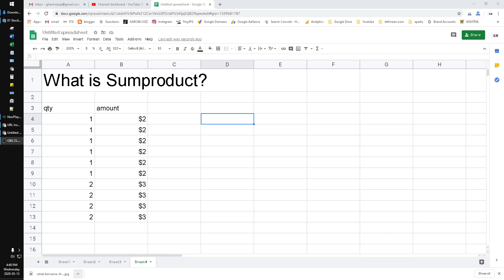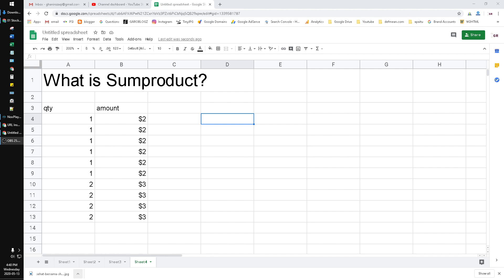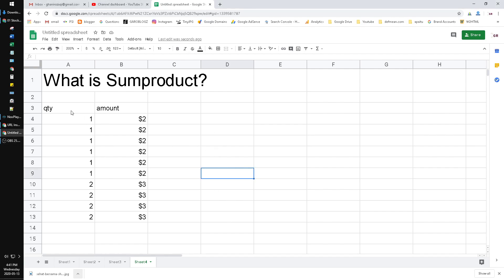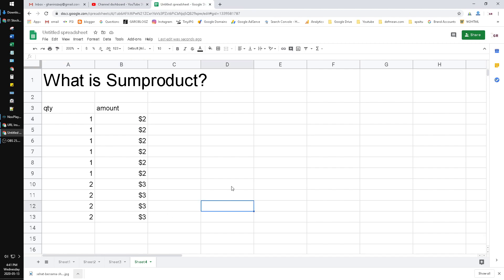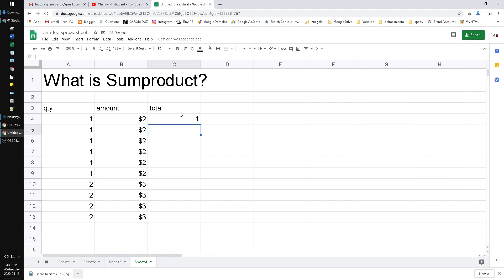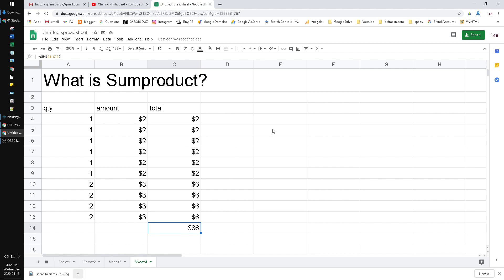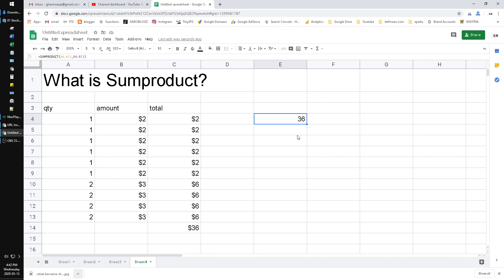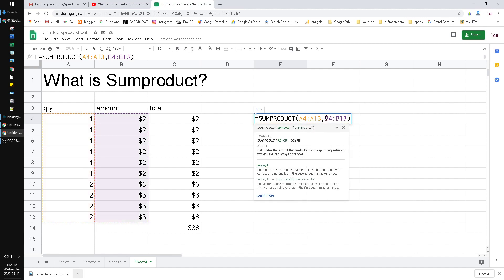Sumproduct Function in Google Sheet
this an old way to totaling your report